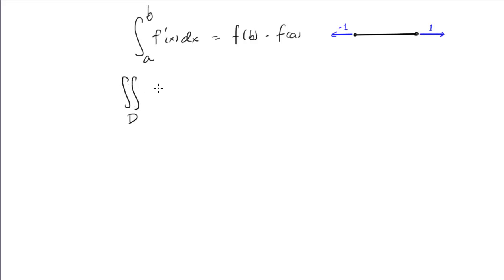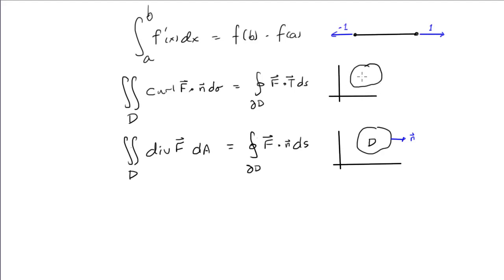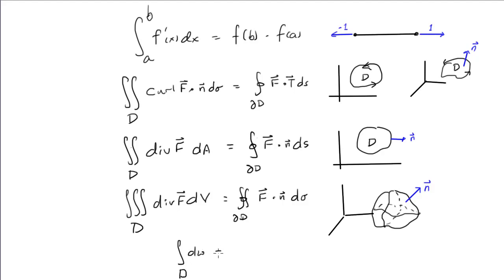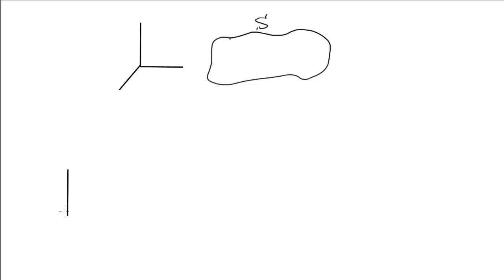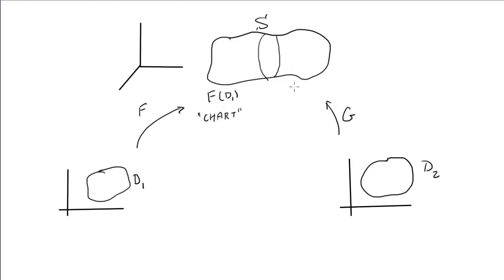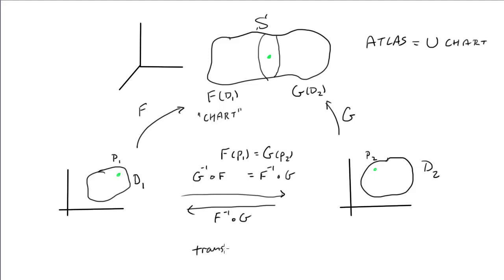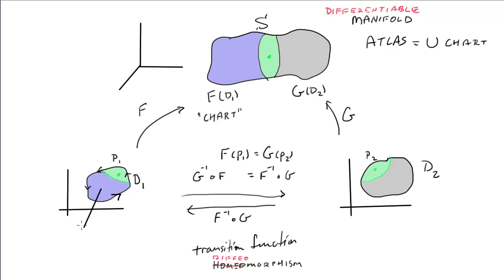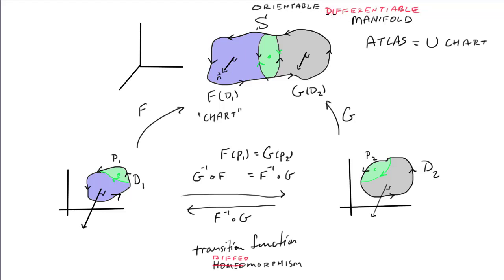Math 463 Stokes and Divergence thm